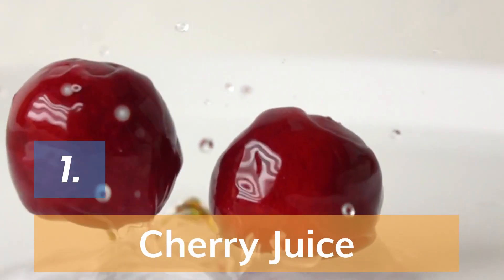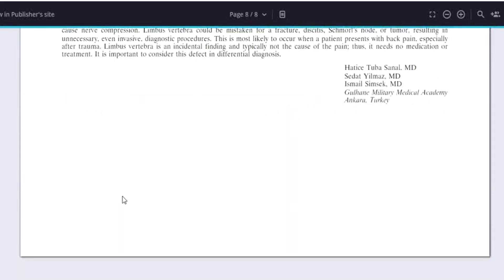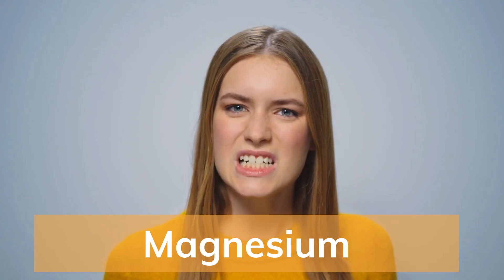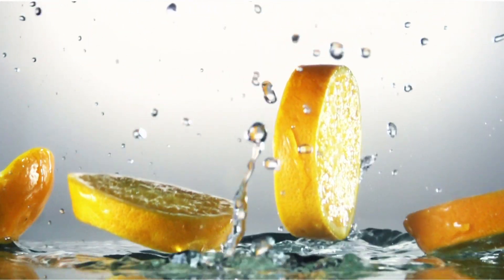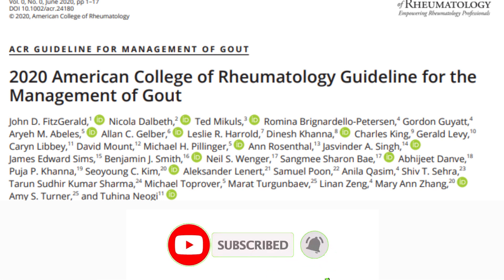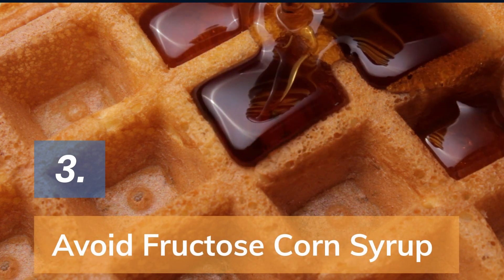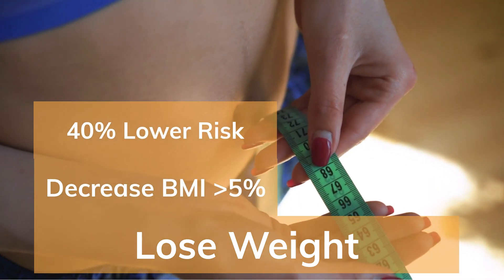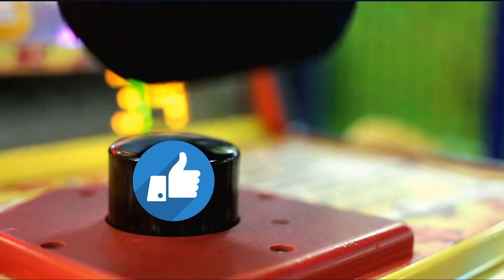Home Remedy For Gout Attack | Gout Treatment At Home | 2020 American Rheumatology Guidelines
In this video, I'll share with you some SCIENTIFICALLY PROVEN NATURAL HOME REMEDIES you can try out for your gout. I'll also share with you the latest 2020 American rheumatology guidelines on how to prevent gout.
Number one, Cherry juice.Number two. Magnesium supplements or Magnesium-rich foods. Number three. Ginger. Number four. Lemon water.
Number five. Apple cider vinegar.Some tips to prevent a gout attack, as recommended by the latest 2020 American college of rheumatology guidelines. Avoid a high purine diet, avoid alcohol, avoid high-fructose corn syrup intake and lose weight. The most common misconception out there is vitamin C helps prevent gout. The latest guideline has recommended against adding vitamin C supplementation for the treatment of gout.

0:00 Are you TIRED of Taking Pain Killers for GOUT?
0:29 Natural Home Remedy For Gout
2:35 Tips To Prevent Gout Attack | American Rheumatology Guidelines

💊 Tart Cherry Concentrate for Gout

🍺 Natural Gout Tea Black Cherry Fruit Extract Bags:

💊 Magnesium tablets for Gout

►Uric Acid Meter Monitoring

gout
gout treatment
gout diet
gout attack
gout symptoms
gout pain
gout crystals
gouty arthritis
foods to avoid with gout
uric acid
gout uric acid
treatment of gout
gout arthritis
gout remedies
food for gout
gout treatments
prevent gout attacks naturally without medicine
gout home remedies
gout treatment options
gout treatment at home
home remedies gout
home remedy for gout
gout symptoms foot
doctor says